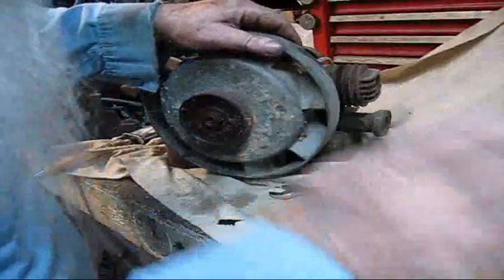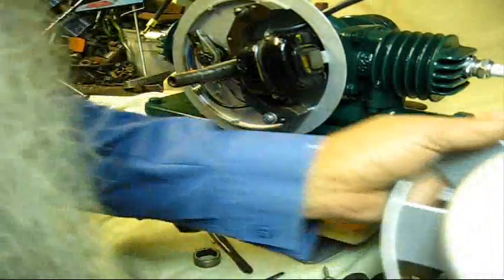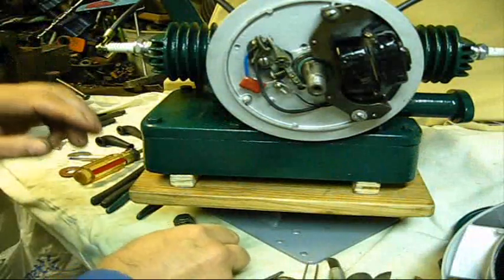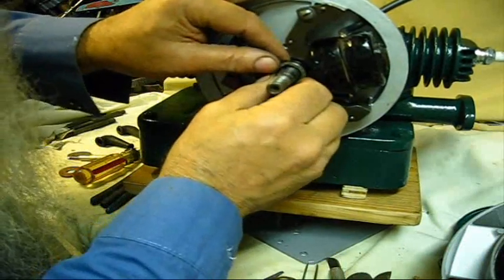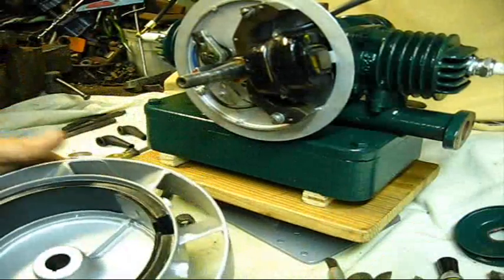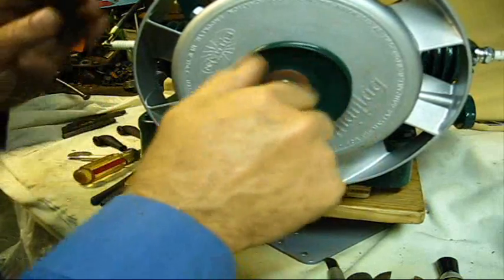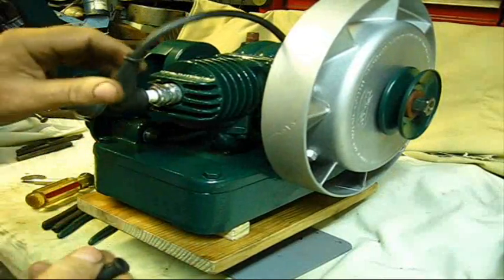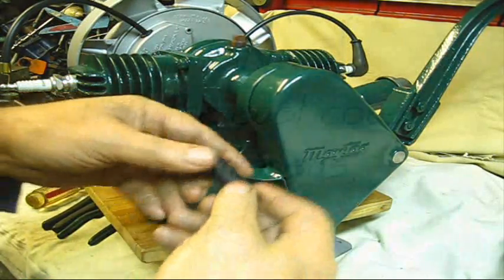1937 Maytag Engine model 72 repair #56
Remember what we started with? just an old fifty dollar maytag, twin cylinder, kick start, air cooled, 2-cycle, 5/8 H.P., with a v-belt pully, eisemann flywheel magneto, now with a new coat of rust-oleum dark hunter green enamel paint,, spray can,, leave a comment, subscribe, pass it on,, to be continued